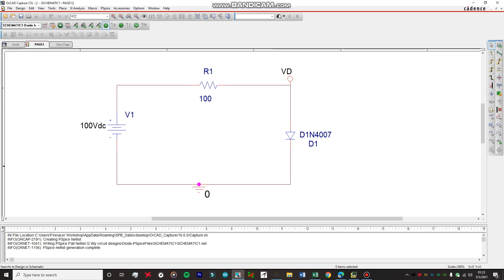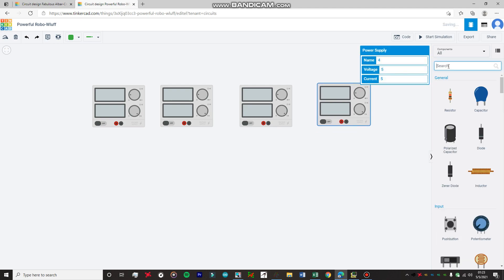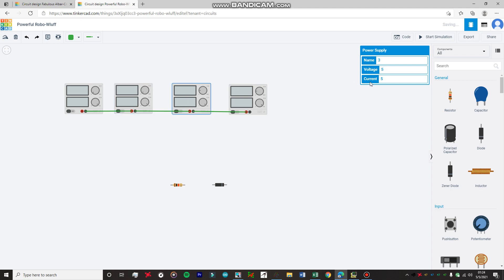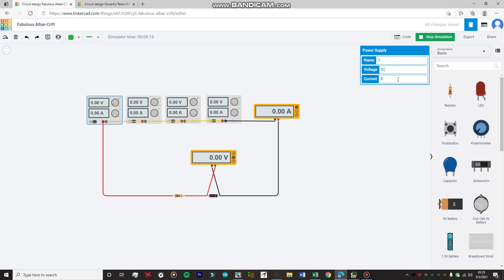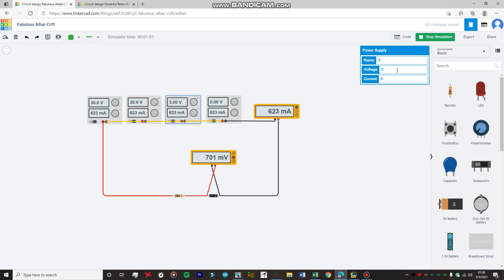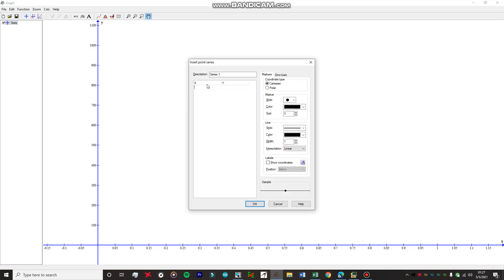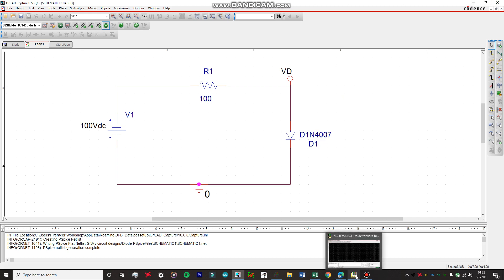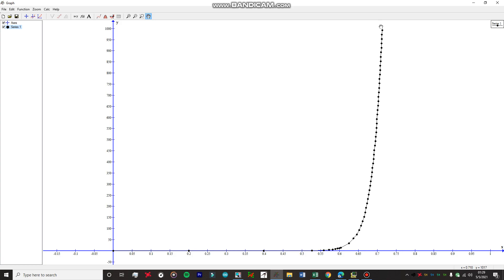"To plot V-I characteristics of a SEMICONDUCTOR DIODE" (using TINKERCAD)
Hello guys,
I've made this video for those people who want to perform this particular electronics device experiment on Tinkercad instead of OrCAD software.

This experiment looks much more eye candy on tinkercad for sure. No doubts about that.

The readings for this experiment.